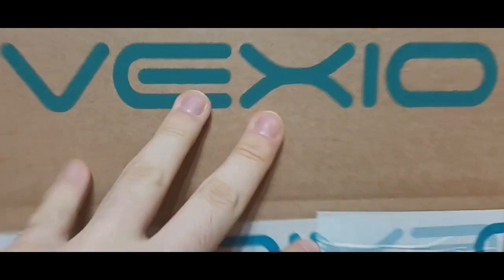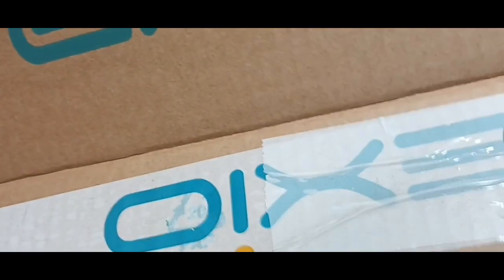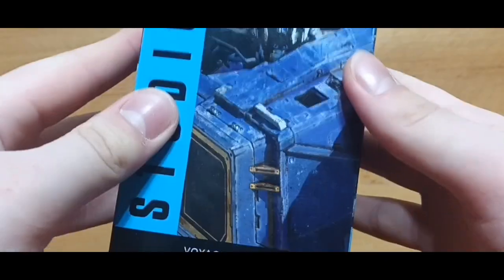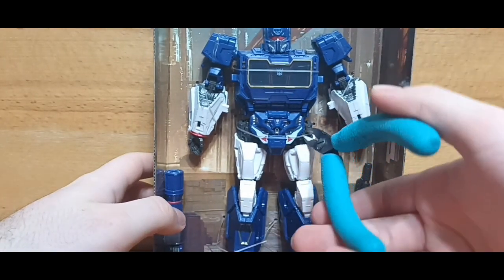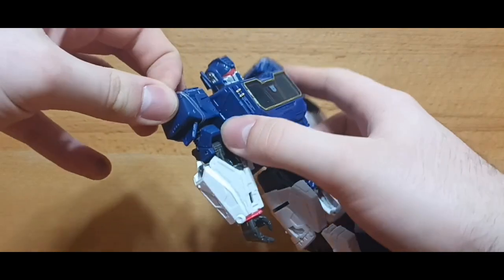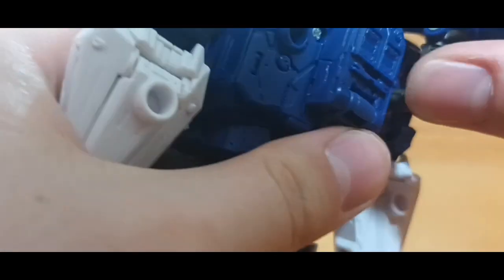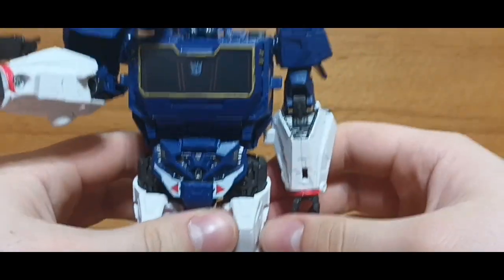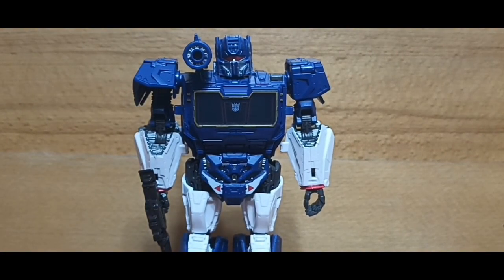Studio Series Bumblebee Movie Soundwave Unboxing